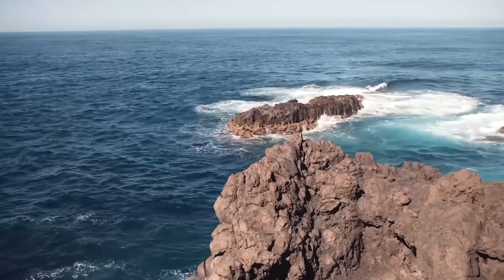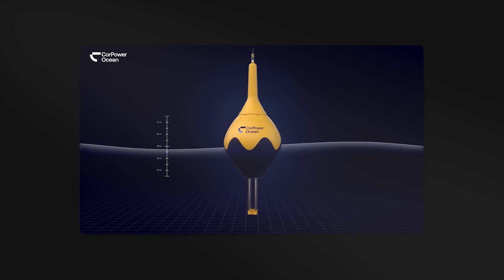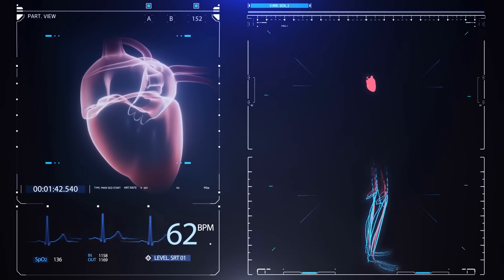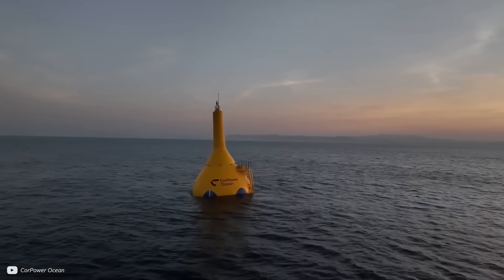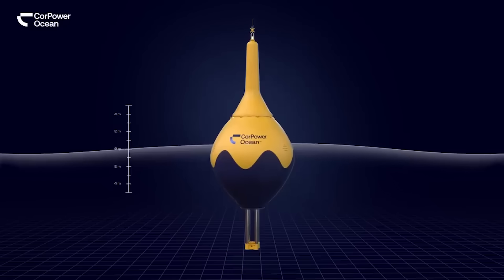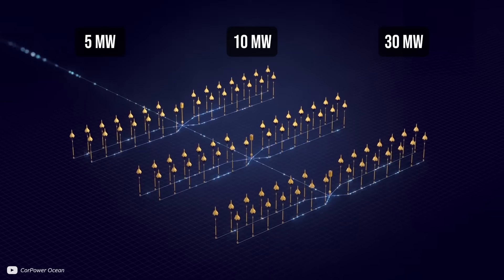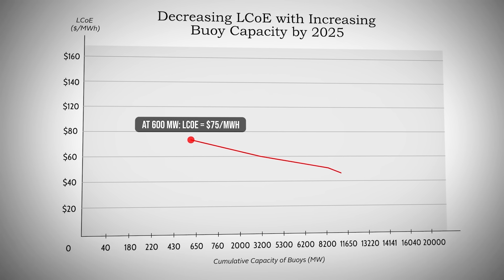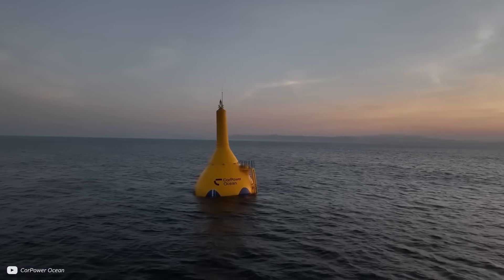Unlimited Wave Energy: This Buoy is the Future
Don't forget to get started in Onshape for FREE - You won't regret giving it a try!

This video explores the revolutionary wave energy technology from CorPower, a leading Swedish energy startup. We delve into how CorPower's innovative, bio-inspired engineering techniques capture up to three times more energy from ocean waves compared to traditional methods. Discover how their ground-breaking technology could potentially lower costs below those of wind and solar energy, setting a new standard in renewable energy efficiency. Learn more about the future of sustainable power with CorPower's wave energy devices.

Thanks to @EnlitWorld for letting me use some of their interview! Check them out

Credits:
Research: Sian Buckley and Ryan Hughes